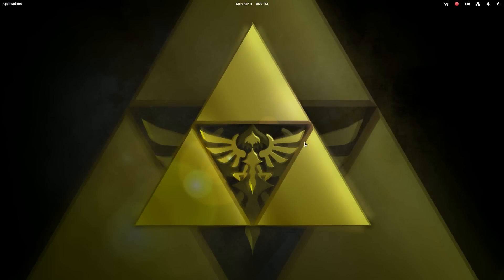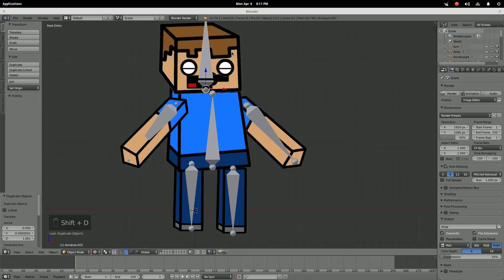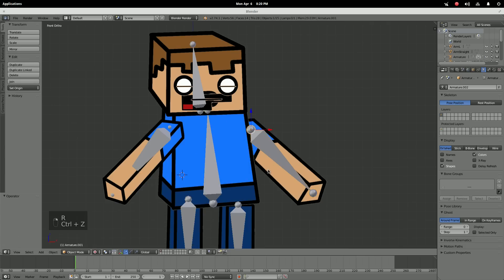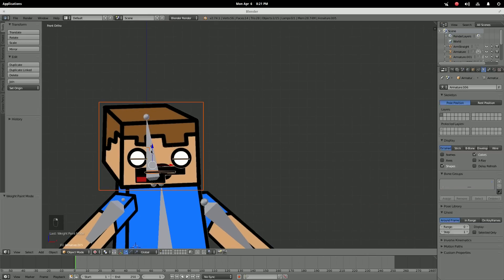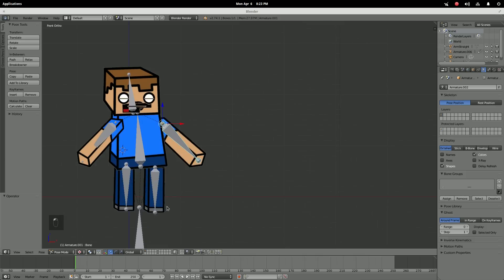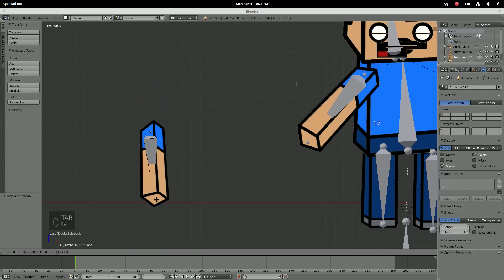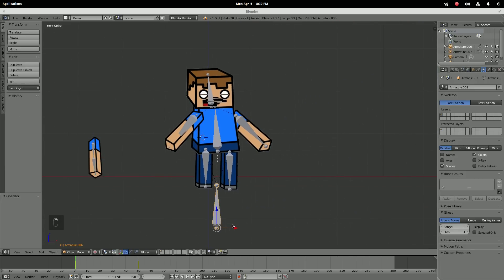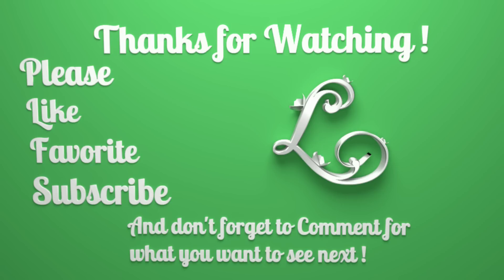Blender 2D Animation Tutorial Part #1 "Armatures"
I learned how to do 2D animation in Blender. I use Gimp to draw the character and Blender to make him dance. In this tutorial I teach you how to use armatures on your 2D rig. I do not take credit for the Triforce or Hylian crest design. Full credit for those designs go to their Nintendo owners.